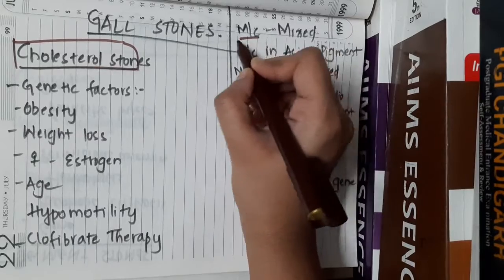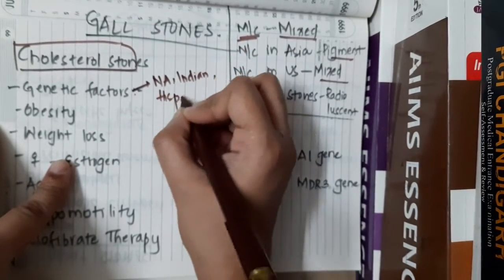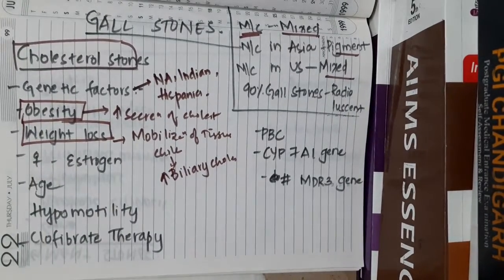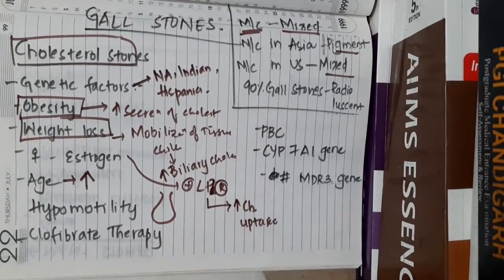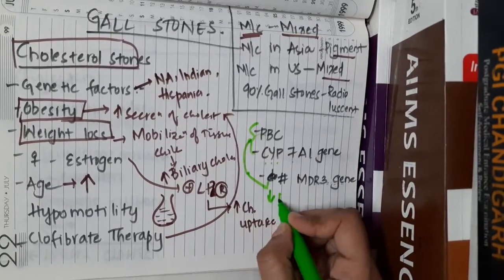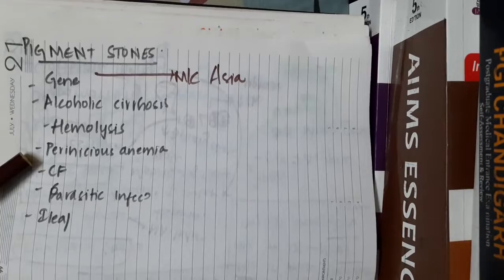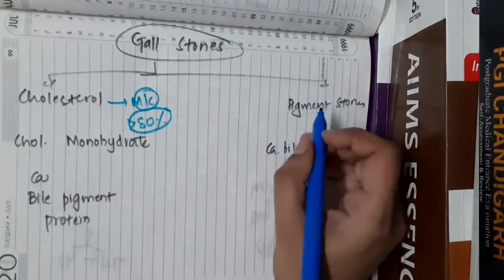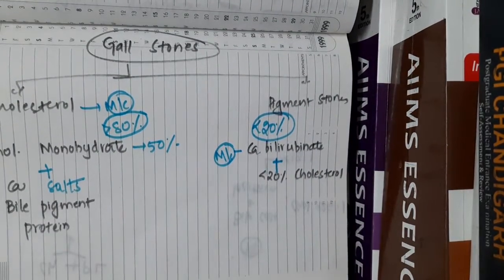gall stones mp4 || Hepatobiliary system